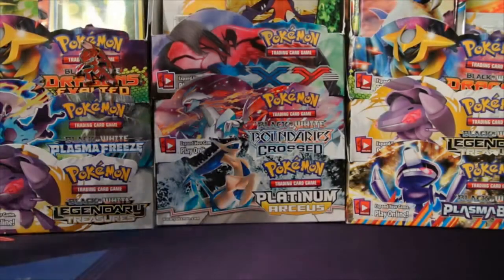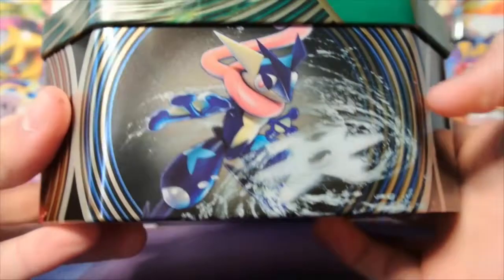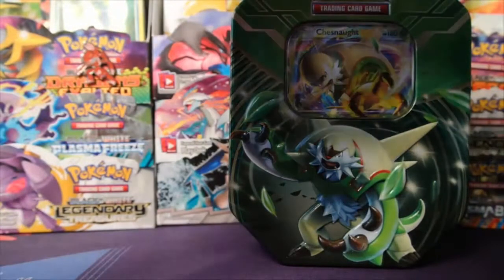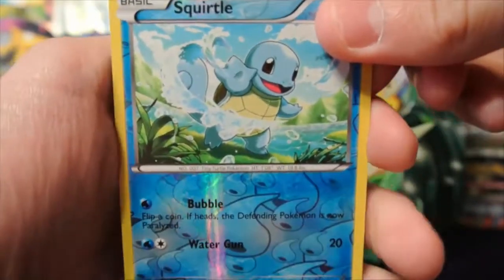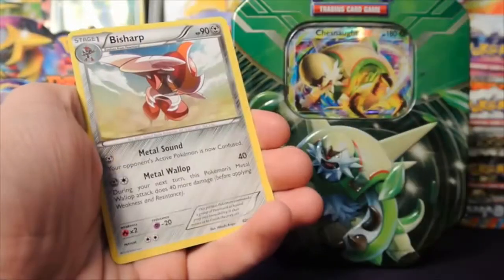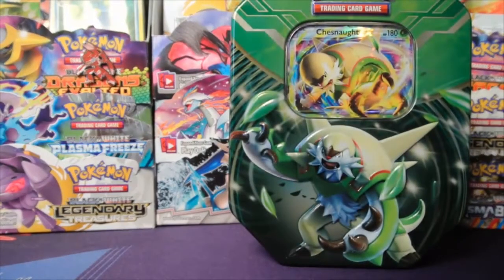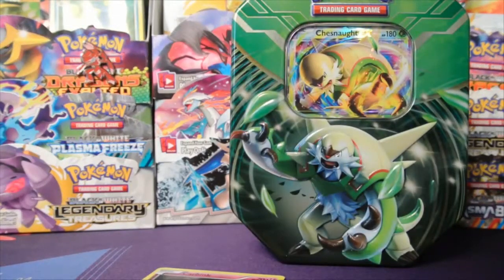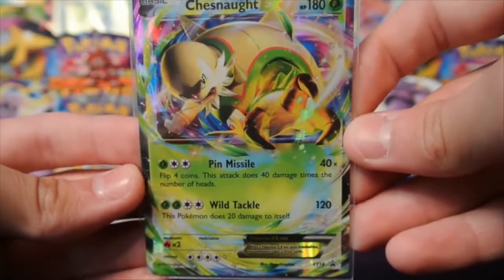Opening a Chesnaught EX Tin!!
What's up my Lugia League?! Today I have a Chesnaught EX Tin to open up for you guys! Watch to see what pulls we get!

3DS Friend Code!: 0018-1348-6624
Pokemon Y IGN: Serena

Looking for a place to buy single cards/booster packs/booster boxes?

Music used in this video:

There was no music used in this video.
This video is owned by SupraLugia, unless images/music specified in above description.
See ya next time! :D